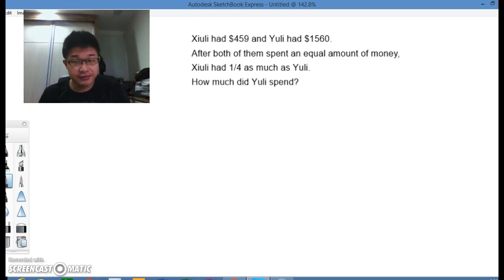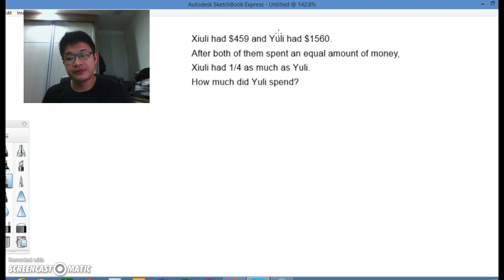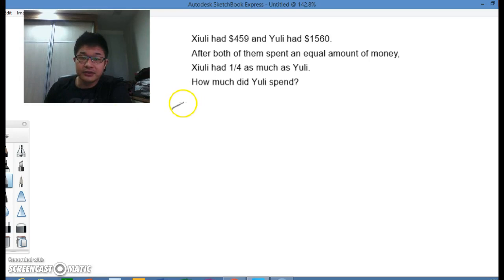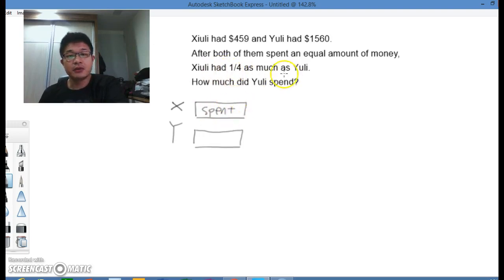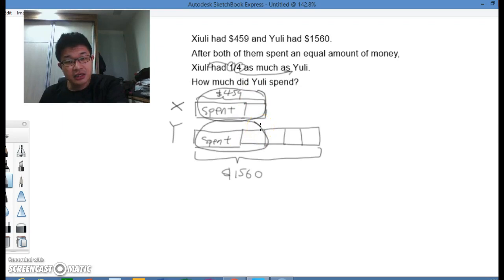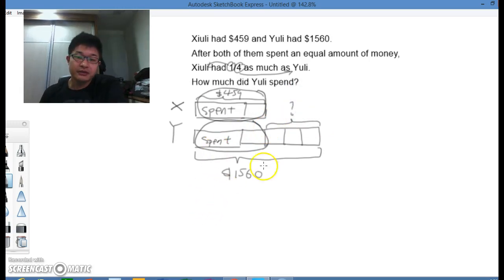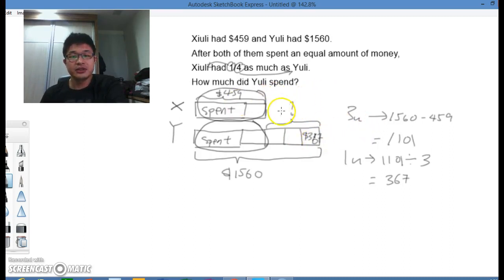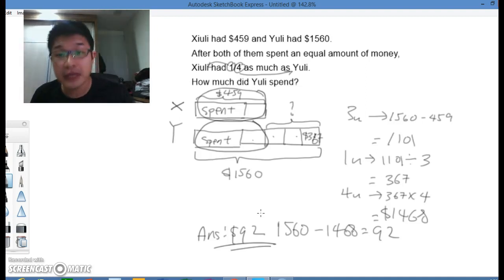Fractions at Primary 4 - The Model Method makes it more visual and easier to solve!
Today's question involves 2 characters spending an equal amount of money, resulting in an unequal amount of money left. This concept can be applied to similar questions.